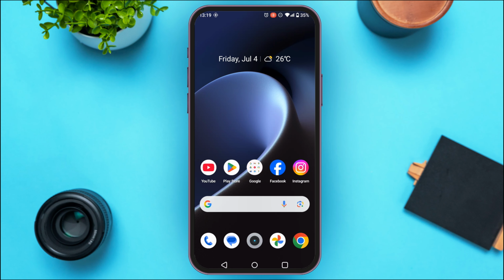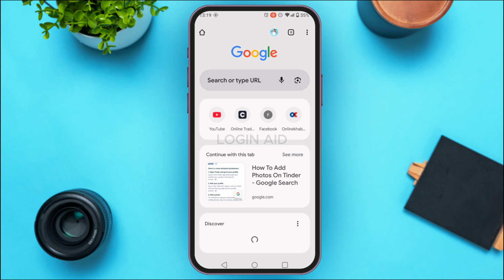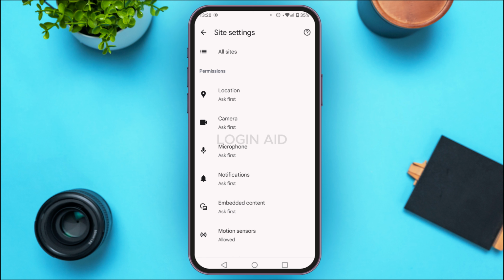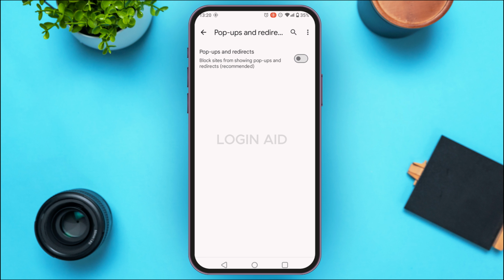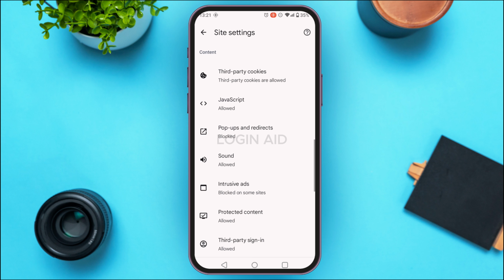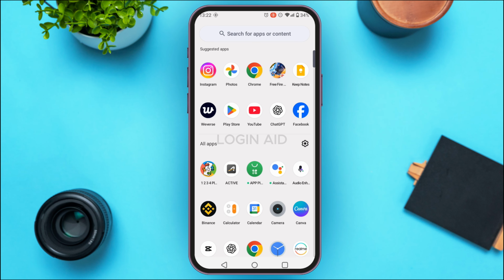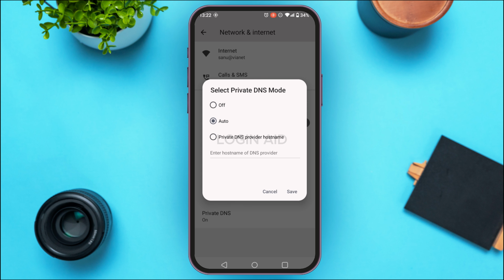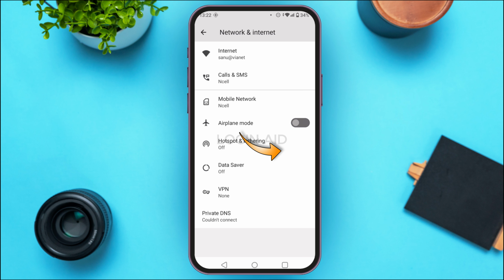How To Block Ads On Android | Guide To Stop Ads On Your Phone 2025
This video teaches you how to get rid of annoying pop-up ads, banners, and auto-play ads on your Android phone using simple methods. Learn how to tweak your browser settings, activate ad blocking in Chrome, use private DNS for system-wide protection,.